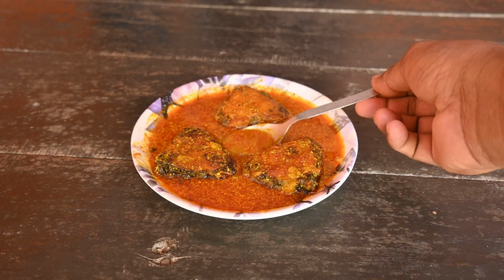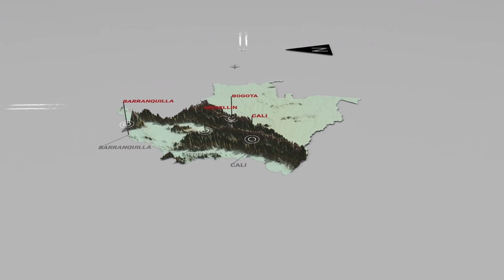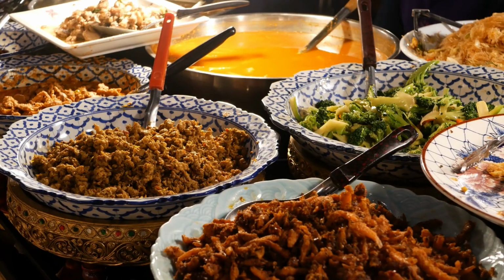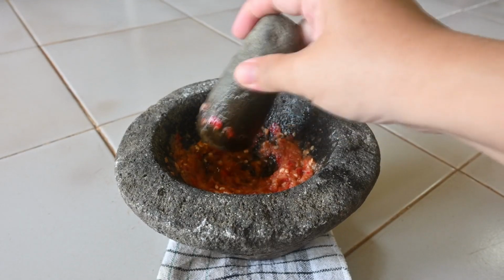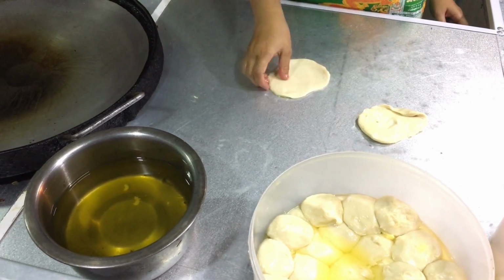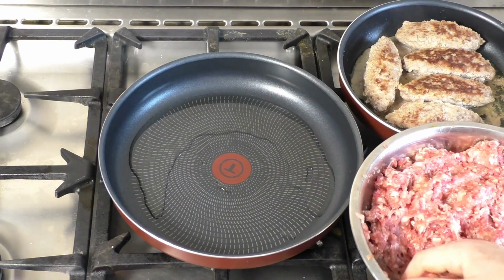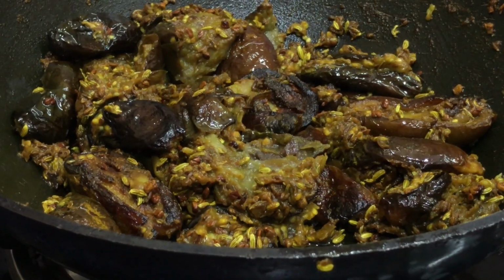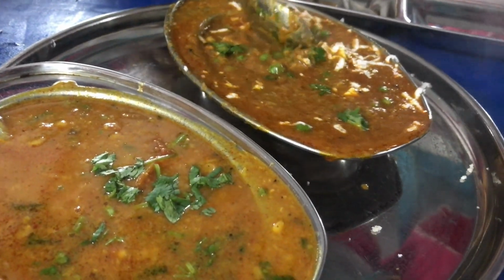Restaurant Style Kala Bhuna at Home Rich & Spicy Beef Curry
Restaurant Style Kala Bhuna at Home Rich & Spicy Beef Curry 🌟 Welcome to our kitchen, where we're bringing you the ultimate culinary delight: **Restaurant Style Kala Bhuna at Home**! 🎉 Get ready to indulge in a **Rich & Spicy Beef Curry** that delivers BIG on flavor and authenticity. In this video, we’ll guide you through step-by-step instructions to create this mouthwatering dish that’s perfect for family gatherings or a special occasion. 🍛✨ You won’t need to set foot in a restaurant to enjoy that rich, smoky flavor! Let’s turn up the heat – it's time to cook! 🔥💚